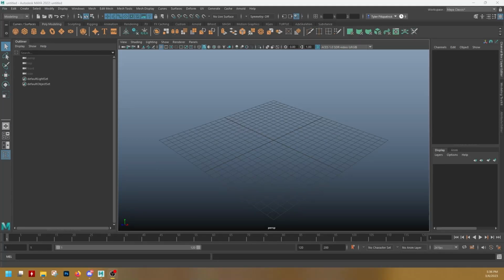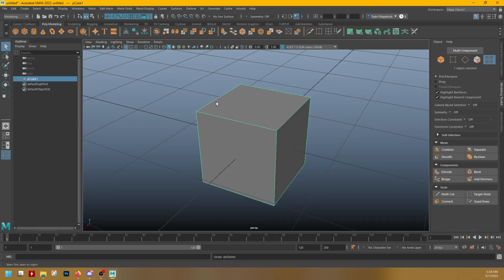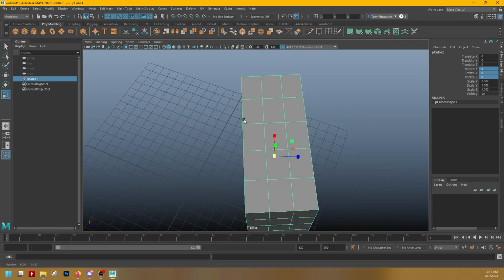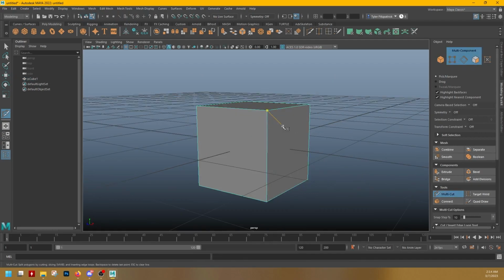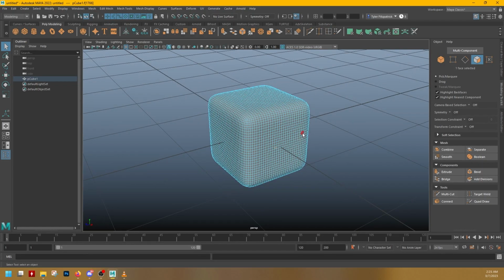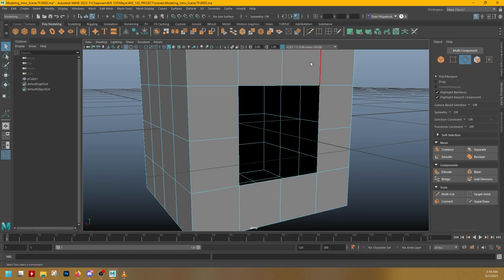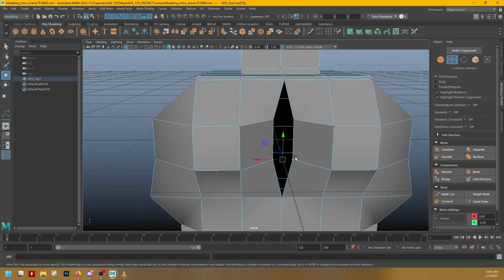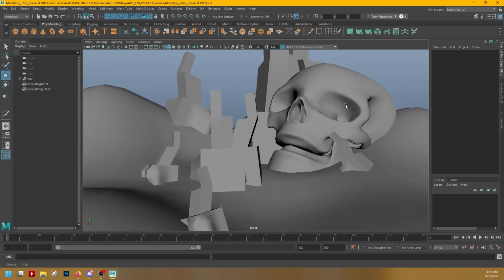Intro to Modeling in Maya